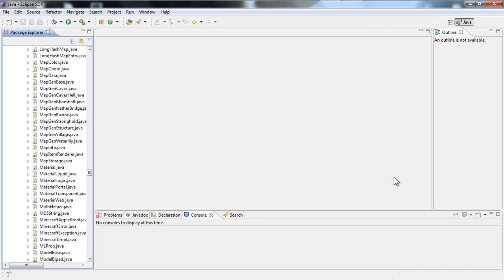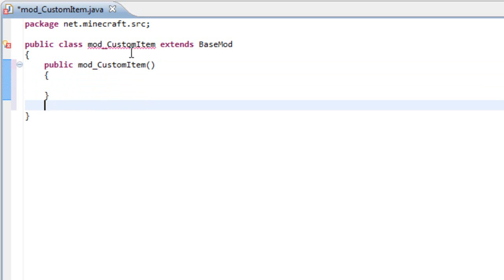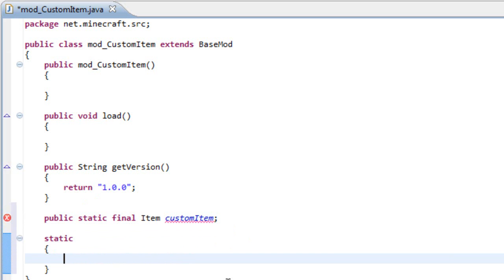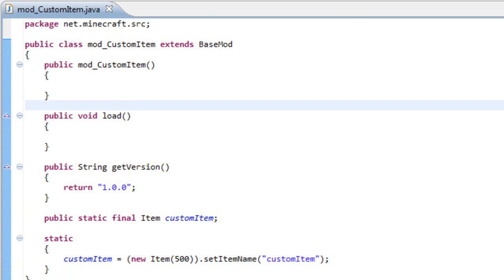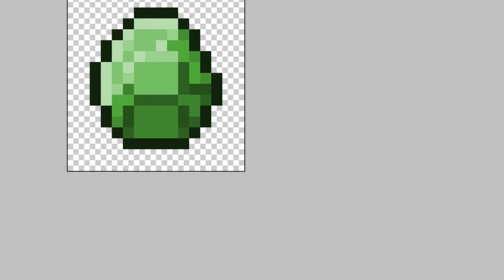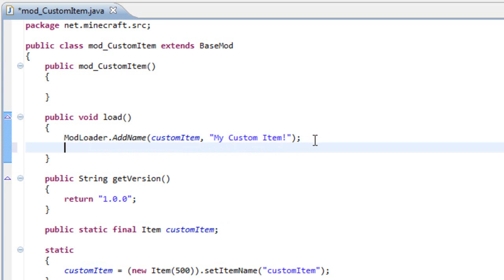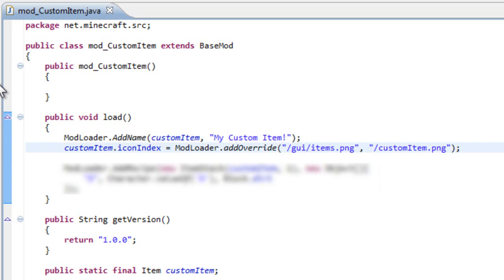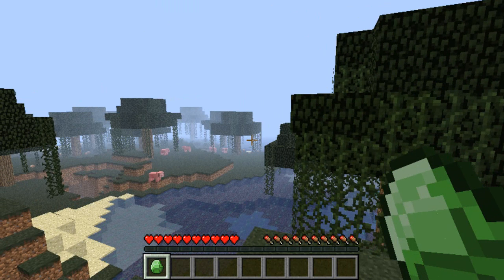[WI] 017 - Create a Item with a Custom Texture (ModLoader)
Simple tutorial on how to create a Item with a Custom Texture